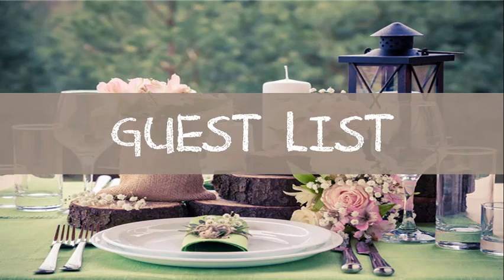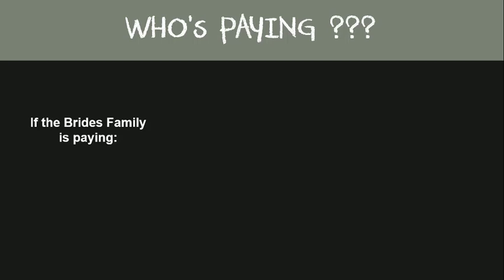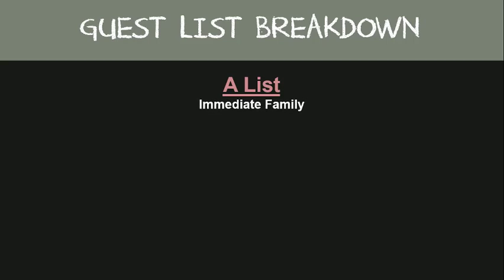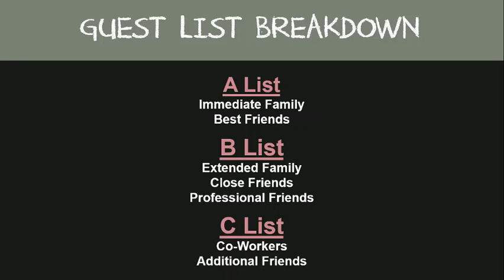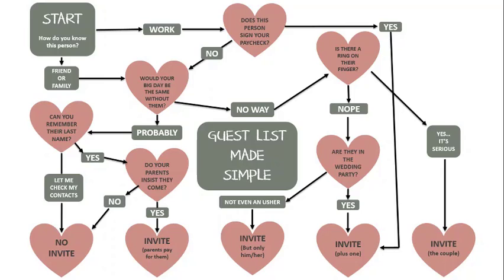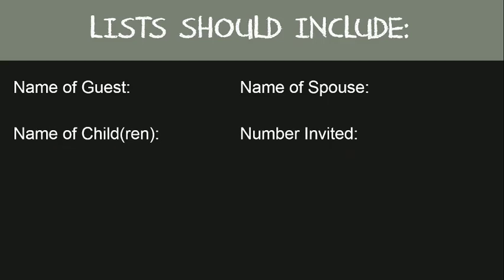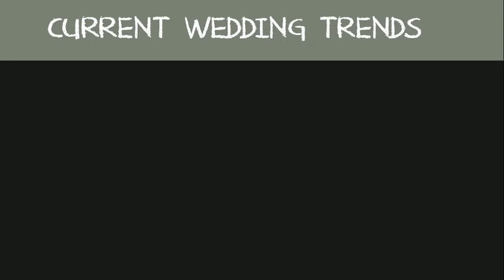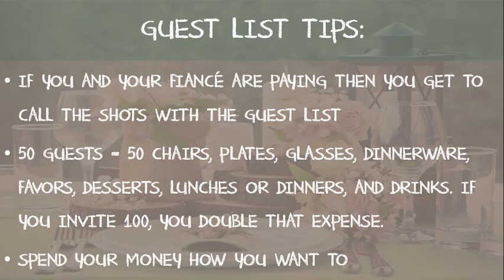Wedding Guest List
Hey Brides!

Thank you so much for being a part of my channel and checking out my videos. If this informational video has provided you value and you would like me to continue creating more awesome FREE Wedding Planning Videos...
All Donations are welcome, and no gift is too small. (Donations help pay for my time, knowledge and equipment used to create these videos).

Day Of Coordination Services:
I am available for Day of Wedding Coordination in ALL 50 states as well as Internationally.

DON’T FORGET YOUR FREE PRINTABLE PDF Sheets that go along with this video:
(I will have to fill in as we go along)
Information Sheet:
Budget Tracker:
Questions to Ask:

About Me:
I am a Certified Wedding Planner with 19 years of planning experience. I have my Master's Certificate in Event Planning and I am Globally Certified in Professional Events.
My mission is to help as many brides as possible achieve their dream wedding by giving them as much free planning advice as possible. My motto has and always will be ALL Brides, ALL Budgets, ALL over the world!

2020 Update:
Keep an eye out for an updated version of this video coming out in 2020!